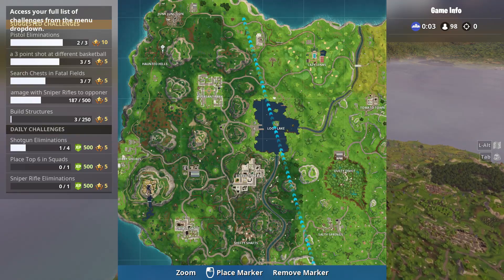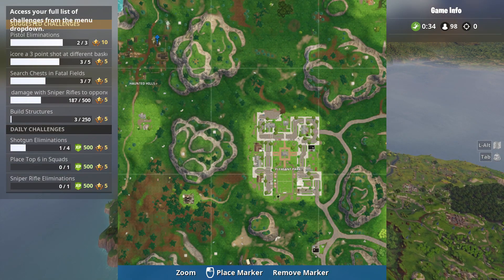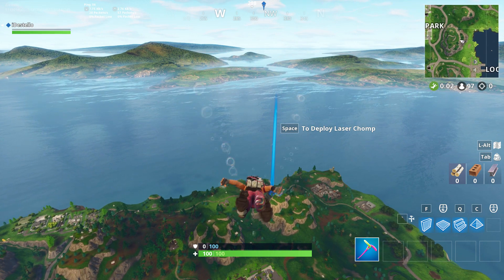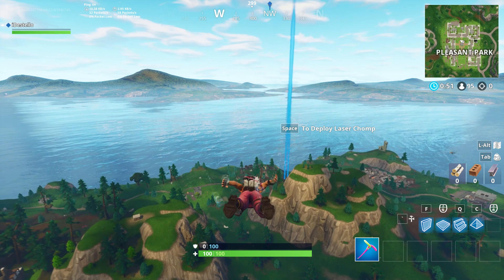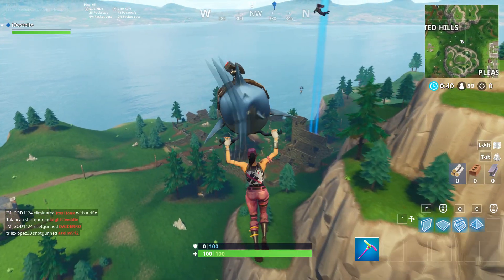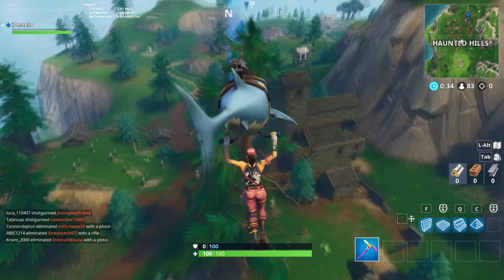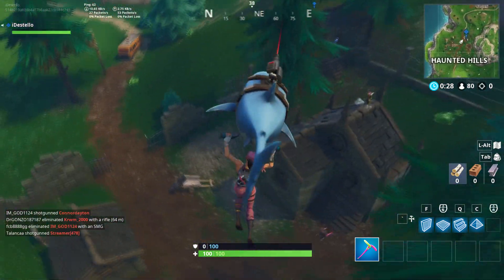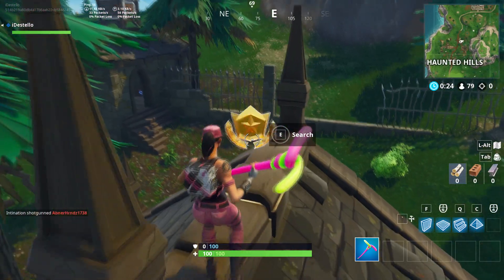"Follow the treasure map found in Snobby Shores" Location! Season 5 Week 5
2. like the video for good luck of course (;

1 winner is chosen EVERY Friday! The winner will be notified when they have won.